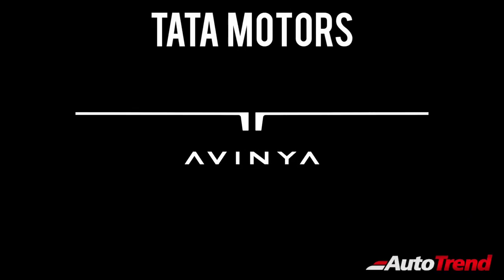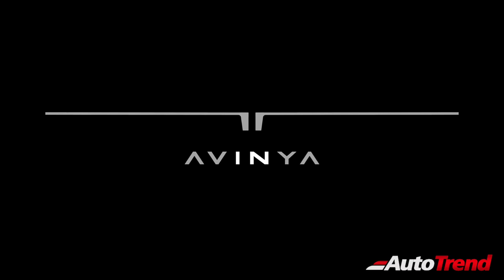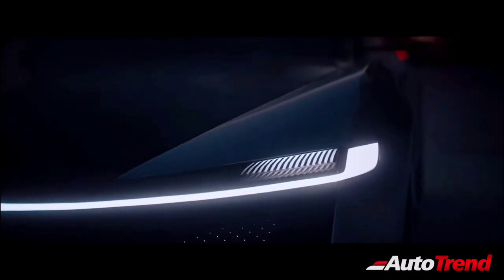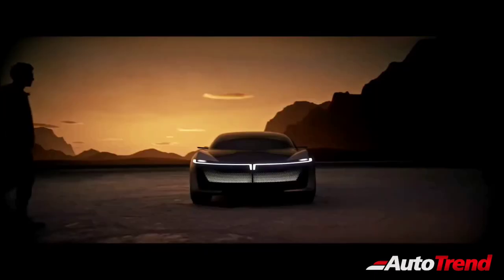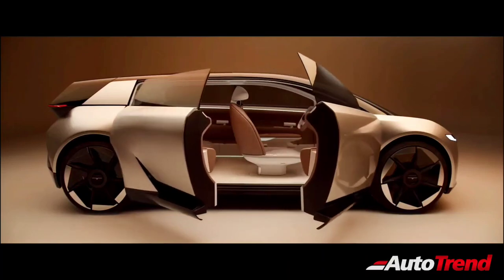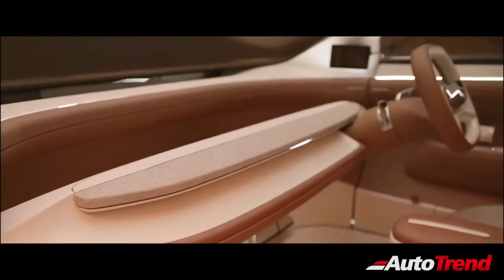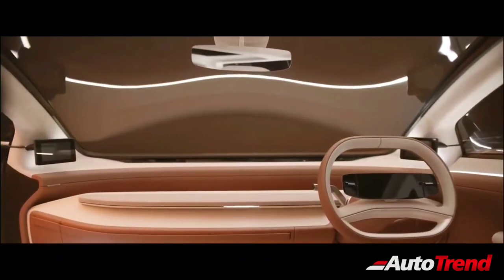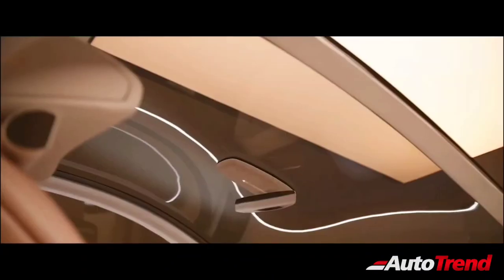Tata AVINYA EV Concept Unveiled | Key Highlights | You Like the New Tata Logo ?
TataAVINYA EV Concept Unveiled - Key Highlights | You Like the New Tata Logo ?

Tata Passenger Electric Mobility proudly showcases its new vision, a concept built on its Pure EV Architecture

Taking a giant stride towards the next generation of electric vehicles, Tata Passenger Electric Mobility (TPEM), today made a smashing debut with the global unveil of the AVINYA Concept – an expression of the Company’s vision of a pure electric vehicle, based on its GEN 3 architecture. Derived from the Sanskrit language, the name AVINYA stands for ‘Innovation’. The AVINYA Concept introduces a new a typology of mobility that liberates enormous roominess and comfort, not restricted by traditional segmentation. It comes packed with new age technology, software and Artificial Intelligence that work in the background to deliver wellness and tranquillity during transit. Providing an extremely premium yet simple and calming customer experience, this concept will be fairly accessible to a majority of customers of fast growing, high volume segments of today. With this, TPEM is all set to unleash a new breed of EVs that will redefine the automobile space. This path breaking EV will be introduced to the market by 2025.

A TIMELESS DESIGN:

Originally inspired by a catamaran, the AVINYA Concept is an uncompromising vision for electric mobility. With a new silhouette, this concept is a mixology of the best of the worlds – it a product which combines the essence of a premium hatch to the luxuries and versatility of an SUV and the roominess and functionality of an MPV – all put together to create something new and beautiful. A significant highlight on the front and the rear of the vehicle is the new identity. This new identity as a part of the DRL is a subtle nod to our commitment to enhance the quality of life and is a pivotal step in the evolution of EVs. It is also the manifesto and emphasises the Horizon and the Infinite possibilities that the Gen 3 electrification will offer. Gliding to the sides, one is met by the ‘Butterfly’ doors, which welcome you with open arms to a class leading spacious interior which is sure to make its inmates feel calm.

The AVINYA Concept focuses on a human centric design and promises a sensory journey of its own. From the skydome that enhances the overall sense of space and natural light to the functional console inspired steering wheel, to the voice activated systems for a deeper interface for all its passengers, to the sustainable materials being used, that communicate the ethos of the product and finally the finishing touch of the aroma diffuser – that envelopes you in an ambience that is serene and soothing.

Furthermore, envisaging a future trend, this concept is designed to believe that lesser screen time is the way to go. Taking this into consideration the AVINYA Concept has been made screen-less, to bar any distractions inside the car and create a stress free environment for the mind and soul.

A PURE EV AT ITS CORE:

The AVINYA Concept stands for empathetic mobility, a machine that is engineered to be smart, spacious, sustainable yet techy. The agile and robust Pure EV GEN 3 Architecture offers this concept with a flexible design while boasting of next generation connectivity, advanced driver assistance systems and enhanced performance and efficiency. Pioneered out of India for the world, this global platform offers high structural safety and has the next level of water proofing and dust protection, making it ready for all forms of terrains.

This architecture is built with the use of next-gen materials, efficient electronic componentry and proprietary energy management strategies & algorithms for efficiency management. Use of light-weight materials, and optimized structure for an EV only powertrain with enabled appropriate stiffness, helps minimize the overall mass, leading to good weight management. Furthermore, the battery used will support an ultra-fast charge capability, in line with the infrastructure evolution, pumping a minimum 500 kms range in under 30 minutes. The overall philosophy for enhanced range would be ‘Minimize- Maximize – Optimize’.

Drawing inspiration from human sensory cues whilst promising a stress-free experience with every drive, the AVINYA stands by the concept of minimalism and is a leap forward in the right direction, making it the absolute regiment of sustainable movement.

To know more about this impressive Concept, kindly refer to the detailed concept note.
About Tata Passenger Electric Mobility